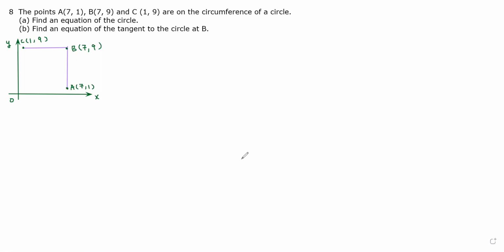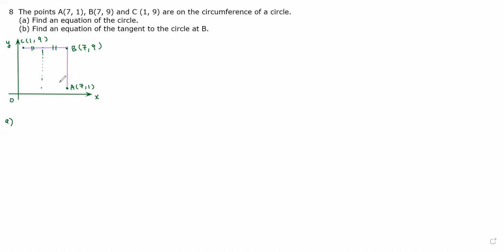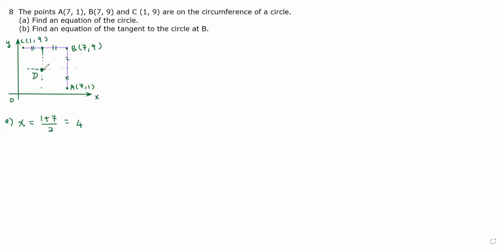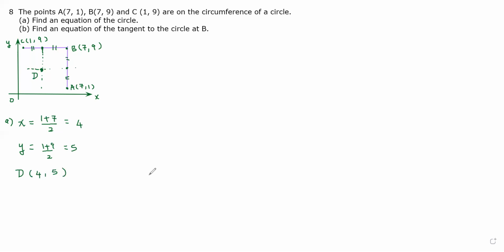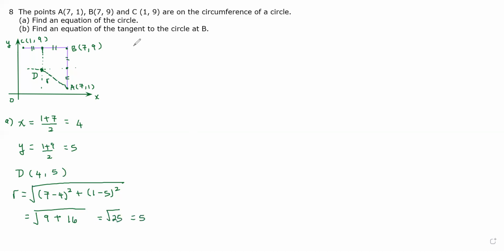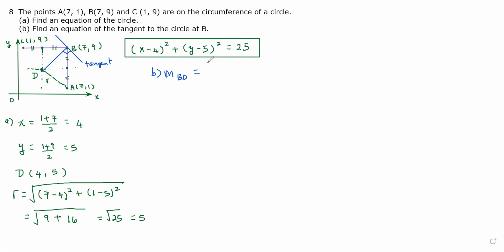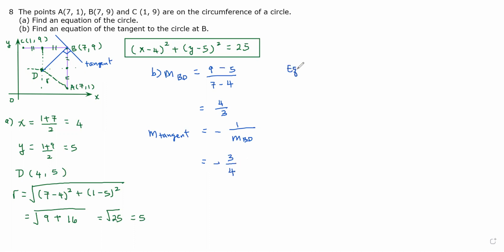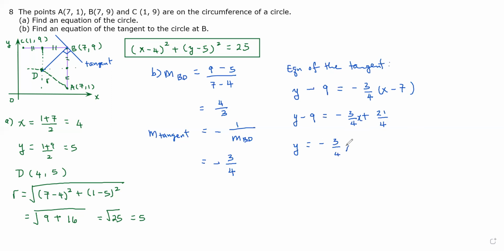9709/12: Q8, A Level Mathematics Paper I, Pure Mathematics I, Feb/Mar 2021.